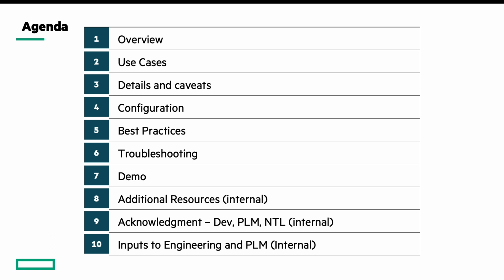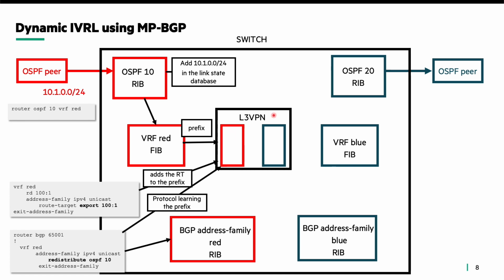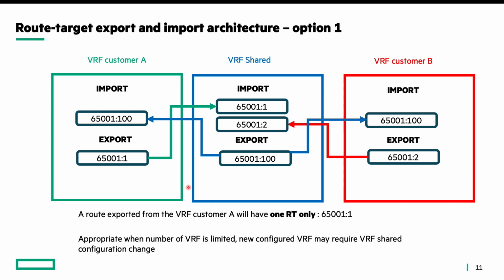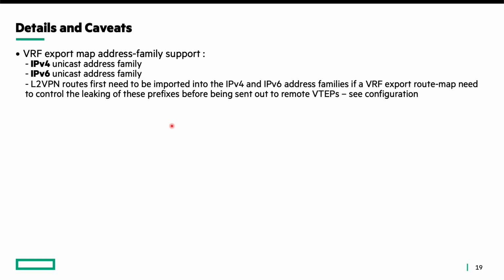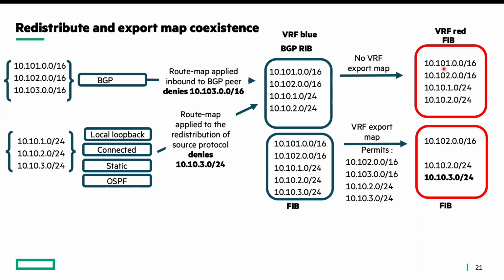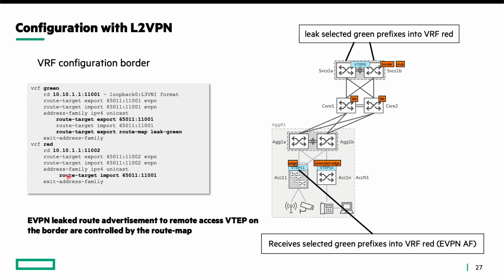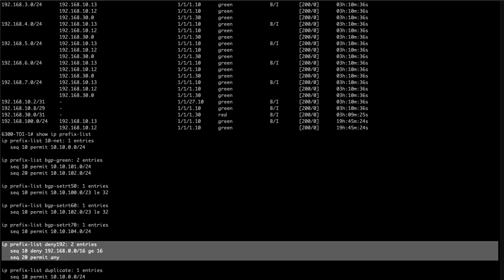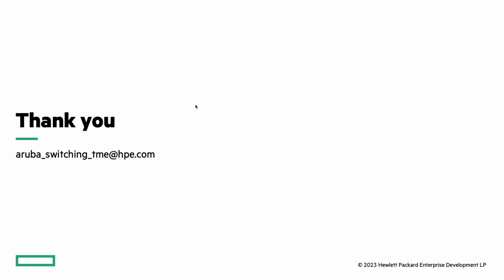AOS-CX 10.13 Release Update: RT in VRF export route map